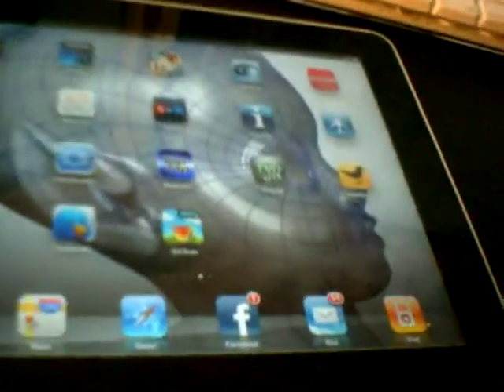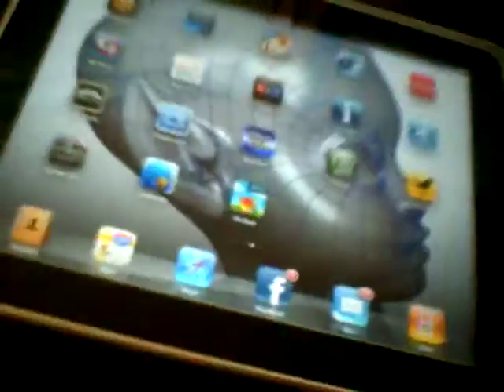IPad- Better Brower.mov